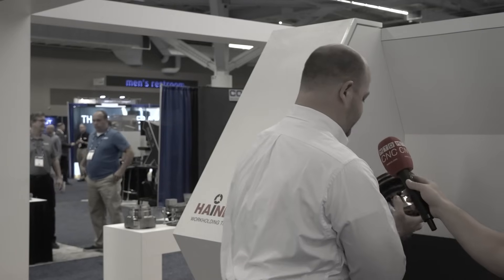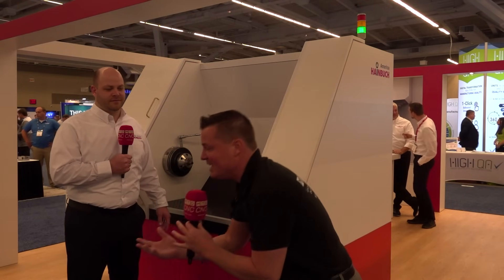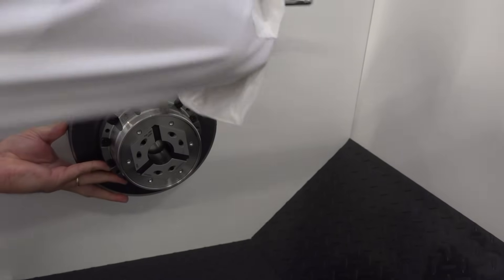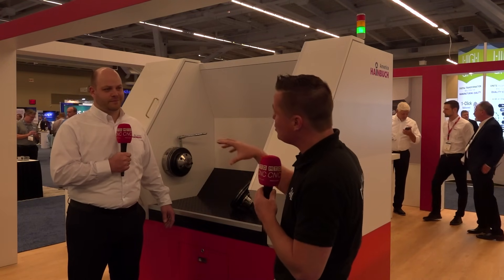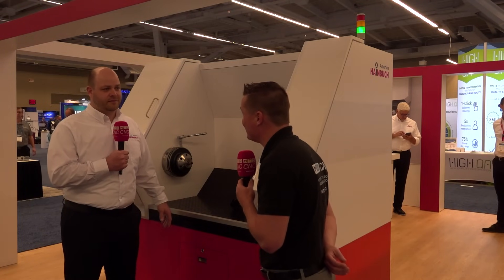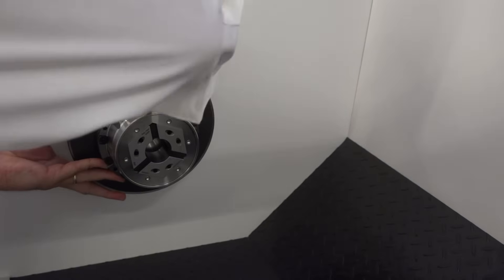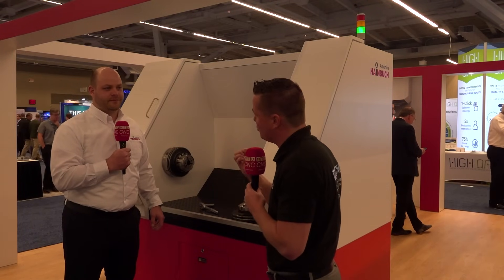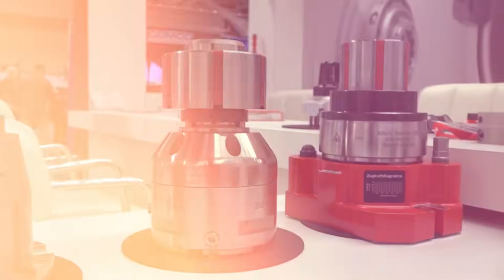Saving MILLIONS with Automation: Hainbuch's Game-Changing Quick Change Chucks!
Ever felt the pain of lifting too much in your workshops? Tony Gunn from MTDCNC meets Jarred Roberts from HAINBUCH America at PMTS to discuss an innovation that saved a company MILLIONS in insurance claims. Dive in as they talk about the wonders of HAINBUCH's centroteX S unit, which simplifies chuck changes to under 5 minutes! With a focus on automation, HAINBUCH is revolutionizing both turning and milling centres. But the real shocker? It’s not just about their product. They've adapted to use your existing workholding, making upgrades seamless and cost-effective. Don't miss Jarred’s live demo of the product in action!

Want to know more? Click play and immerse yourself in the world of advanced machining solutions!

Remember, "If you're not making chips, you're not making money."

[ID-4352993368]